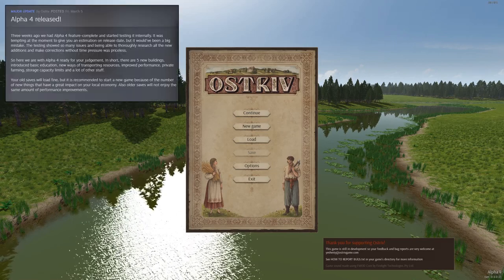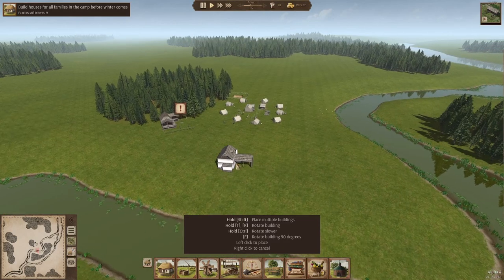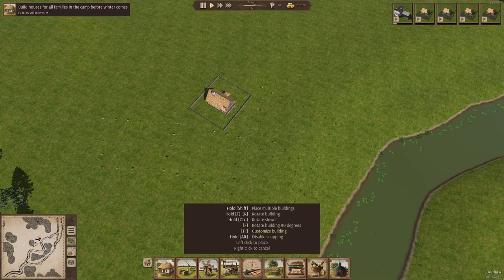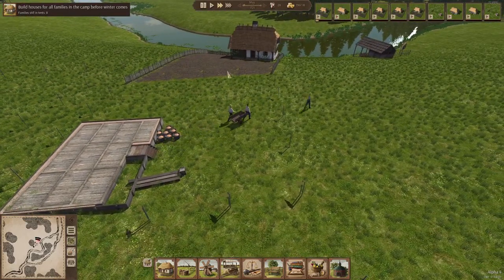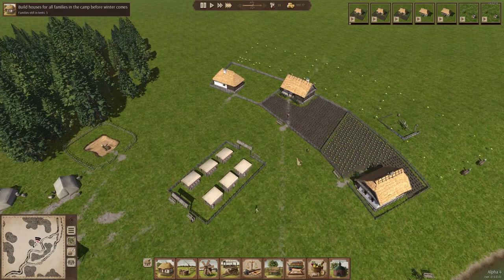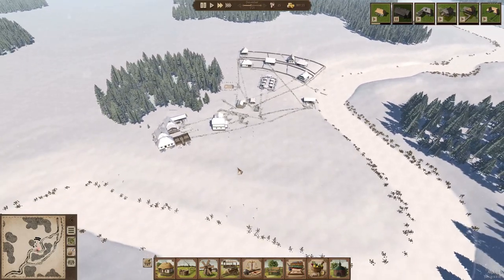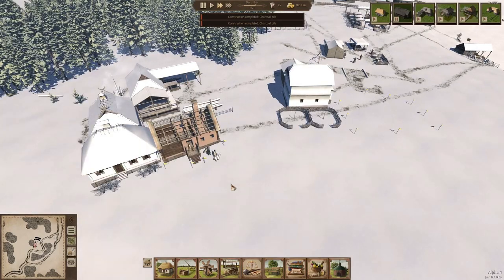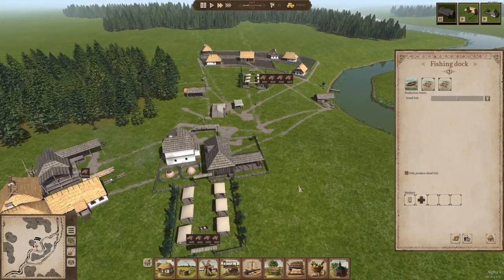Ostriv ALPHA 4! New Update! Amazing colony sim!